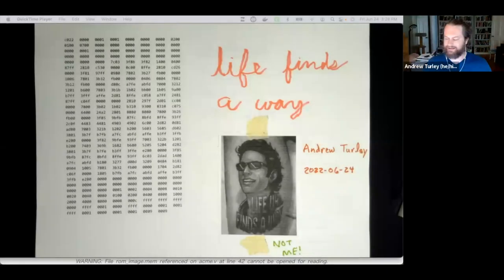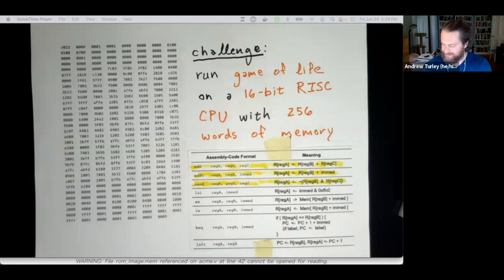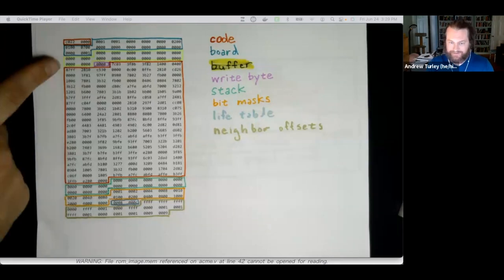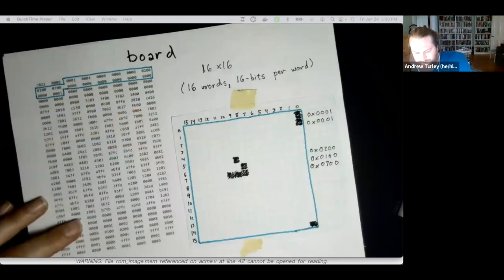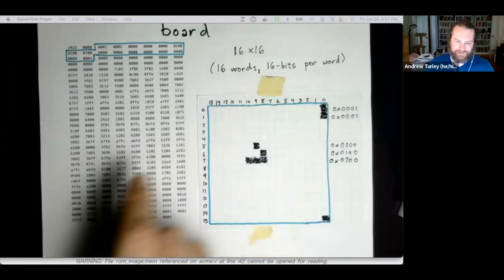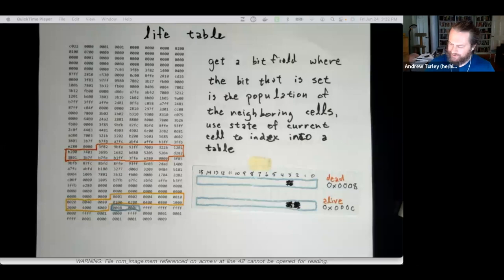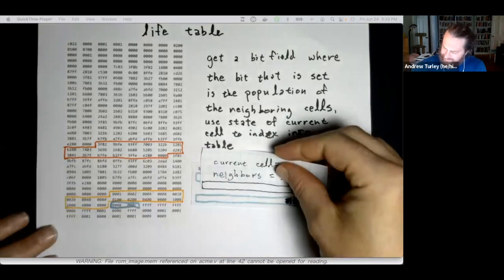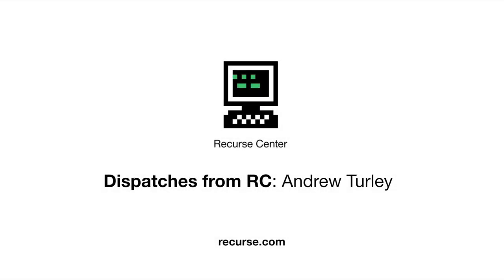Dispatches from RC: Andrew Turley, "Life Finds a Way"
Dispatches from RC is a series of short technical talks showcasing projects created by Recursers during their time at the Recurse Center. Today, we're sharing Andrew Turley's talk, "Life Finds a Way."

RC is a free, self-directed retreat for computer programmers. Read more about RC and what it's like to attend a batch